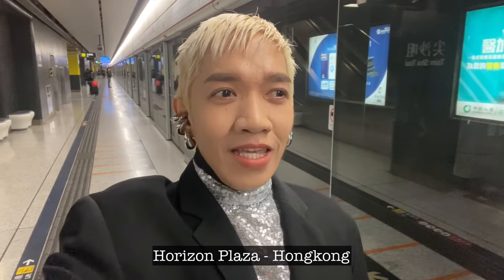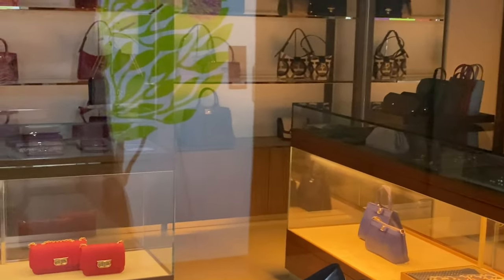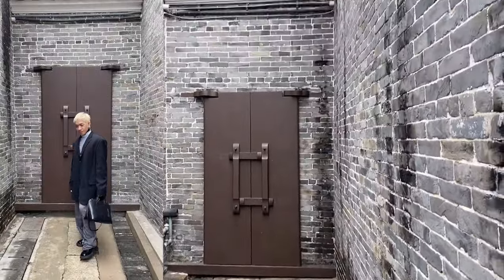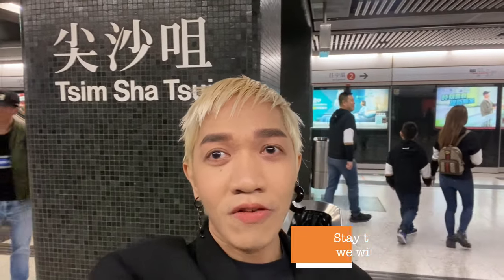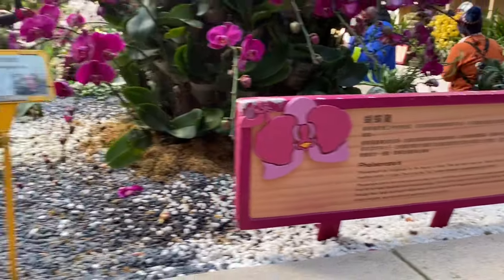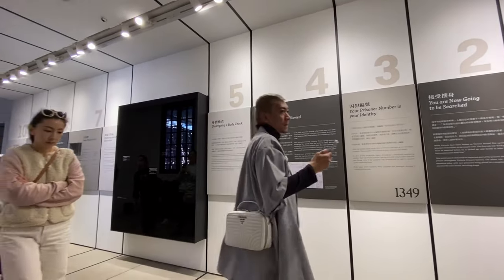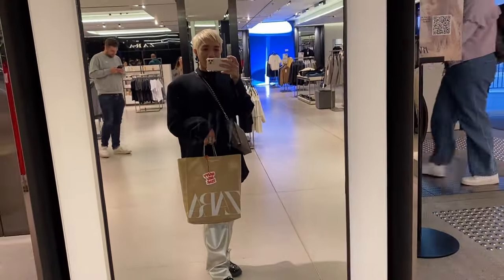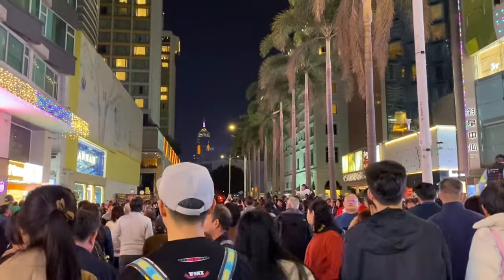HONGKONG Day 4-5: SHOPPING + TOUR in Hongkong- Kowloon Walled City + Botanical Garden + Prison Yard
For today's episode it is our HONGKONG Day 4 & 5. We will go to many places in Hongkong such as
1.) HORIZON PLAZA Outlet Shopping
2.) Kowloon Walled City
3.) Botanical Garden and Zoo
4.) Prison Yard
5.) Shopping Luxury Bags (Fendi + Prada + YSL + Ferragamo + Mulberry + APC + Moschino + Gucci and many more.
6.) Chinese New Year Fireworks and Parada

What did you think of our episode for today.